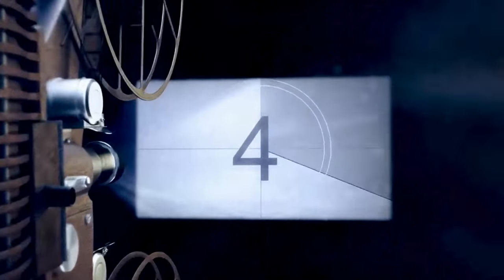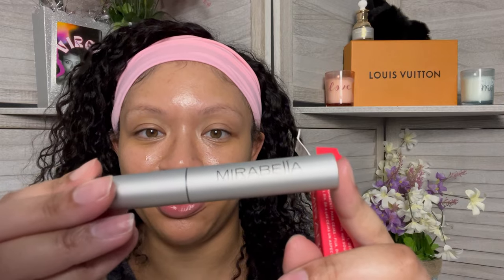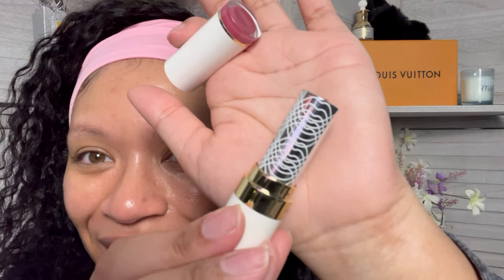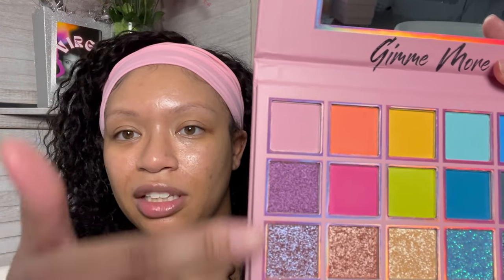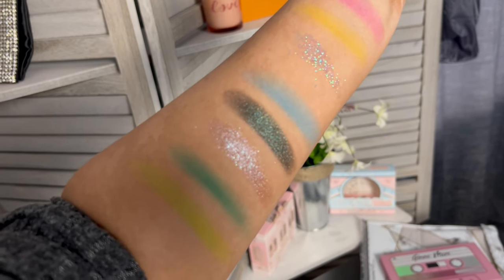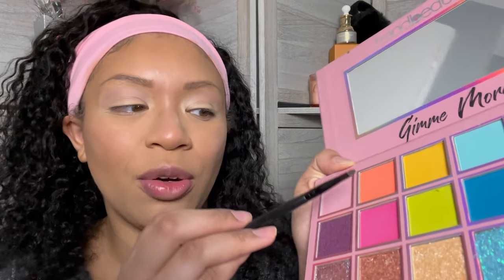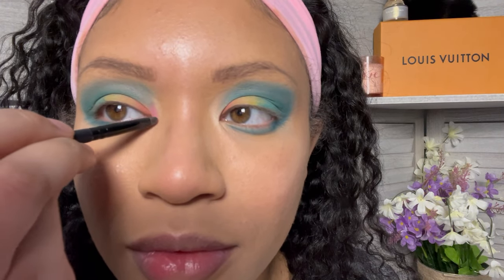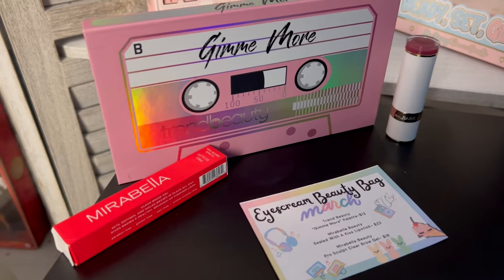Turning Into BOZO!: Road to High Maintenance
Fill out this form and leave a comment to enter into the Mystery Box Giveaway! Ends April 4th 2024.